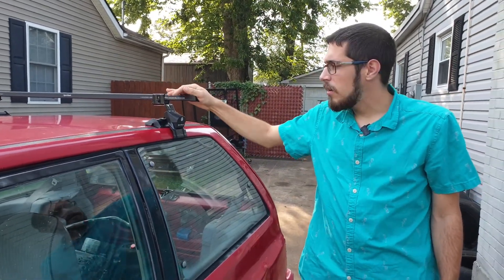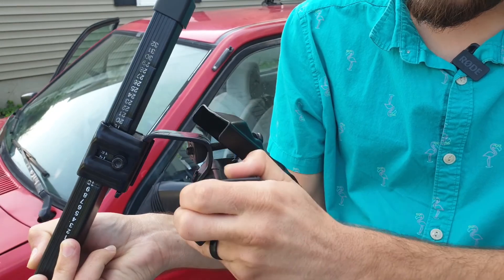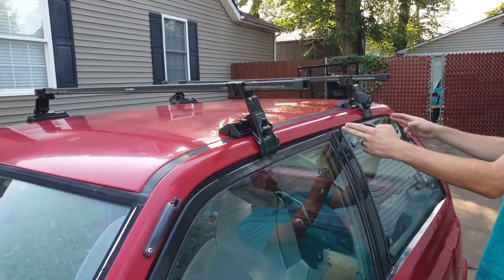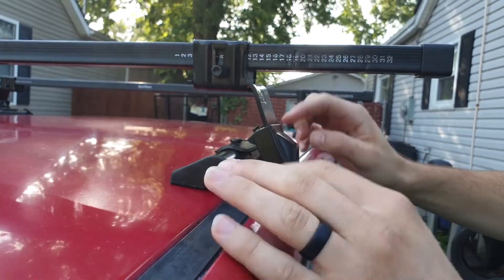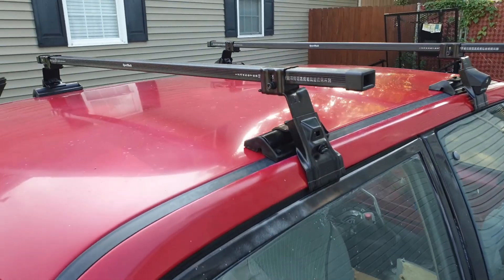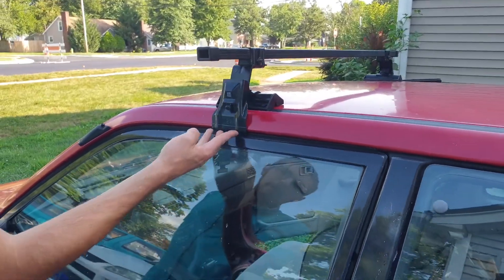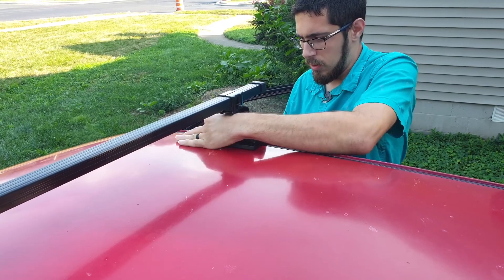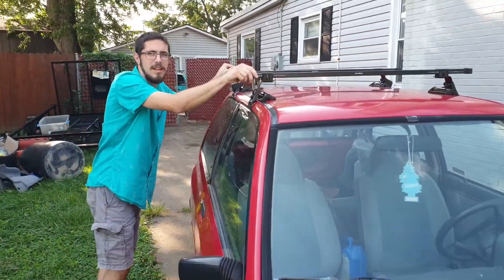Installing The BEST Roof Rack for your Festiva!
The Sportrack SR1003 is a great deal and perfect fit for a Festiva. I recommend checking Amazon and Walmart online to find it below MSRP.

As always, if you have any questions about this video (Or about anything Festiva!) send me a Facebook message using this link:
m.me/willsamet

And to stay up to date with new projects and parts, be sure to check out the Samet Industries Facebook page!